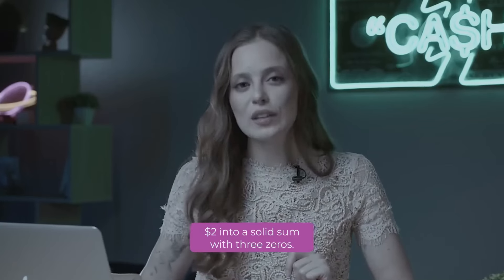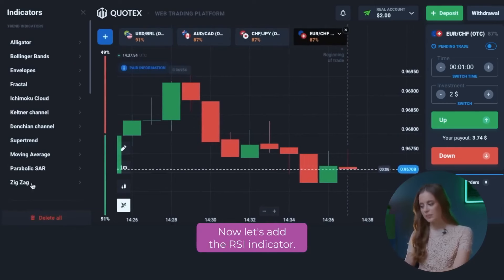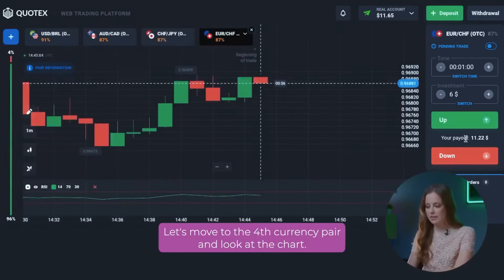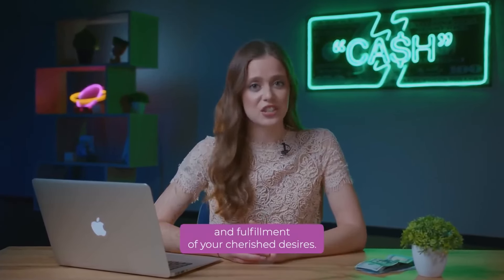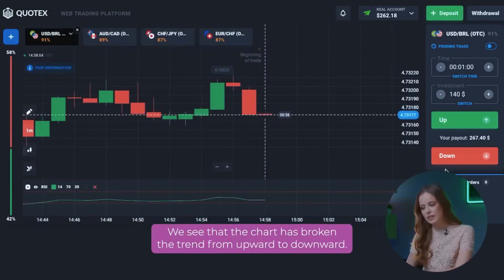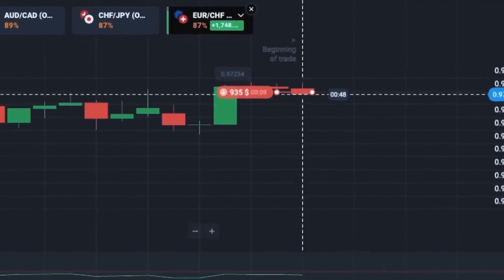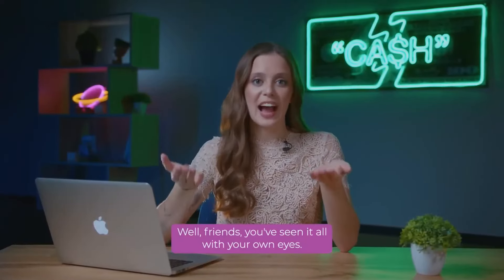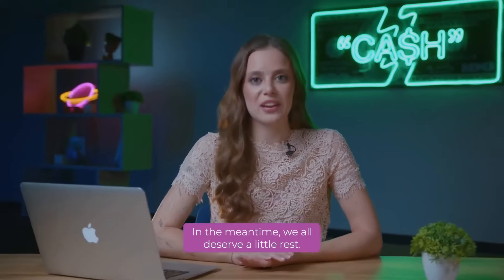+$3,539 IN 7 MINUTES WITH NEW SECRET STRATEGY | PRICE ACTION TRADING LIVE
⚡️If you want to change your life and start earning money join to my TELEGRAM CHANNEL

Hi all! I am Agatha and you are on my YouTube channel about price action trading live! Here I talk about the most valuable and useful thing about price action trading live that I have received through a lot of experience and mistakes. You have the opportunity to get it absolutely FREE. Be sure price action trading live will change your life for the better. The advantage of price action trading live is that it can be done by absolutely anyone, anywhere.

Don't forget to join my Telegram channel where I teach you how to become a successful trader and make $700 a day!

00:00 - HOW TO START TRADING WITH $2?
01:32 - TRADING INDICATORS FOR BEGINNERS
04:38 - SIMPLE 1 MINUTE STRATEGY
05:48 - NO RISK TRADING STRATEGY
07:14 - BEST TRADING INDICATORS FOR STABLE PROFIT
10:43 - QUOTEX TRADING STRATEGY
11:46 - WHAT DO YOU NEED FOR PROFIT?